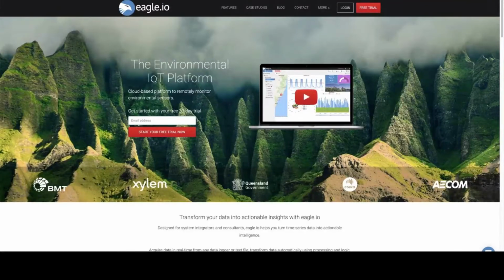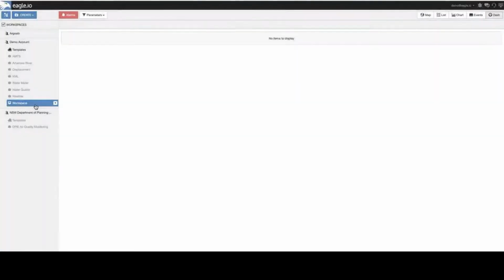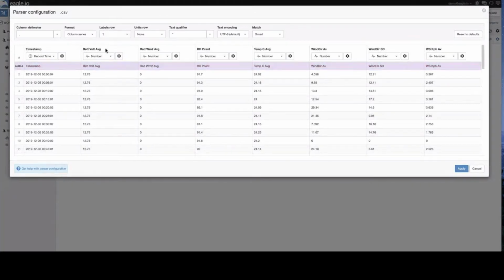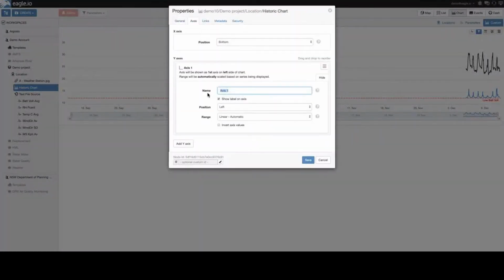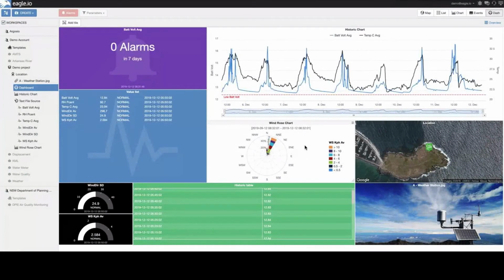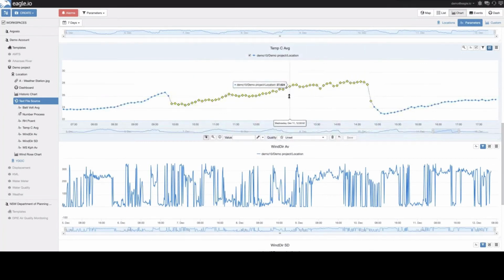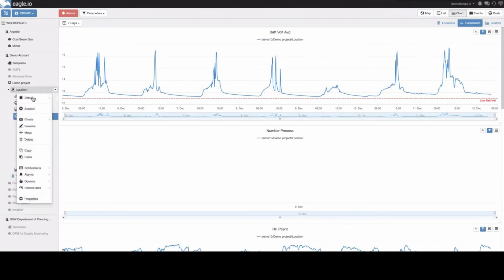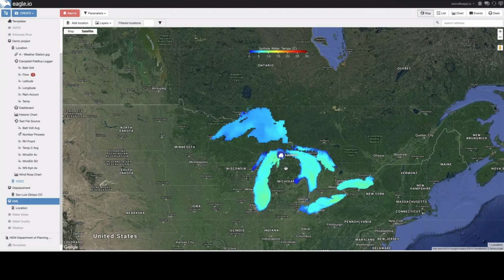WEBINAR 12/12/19 General Introduction